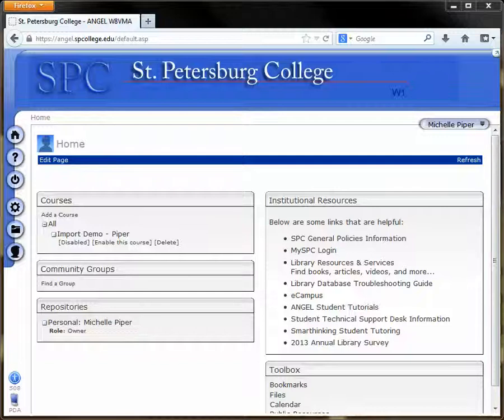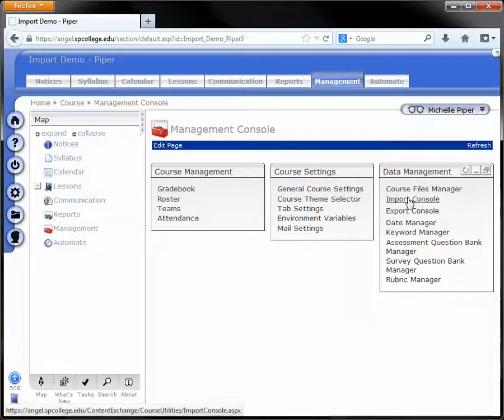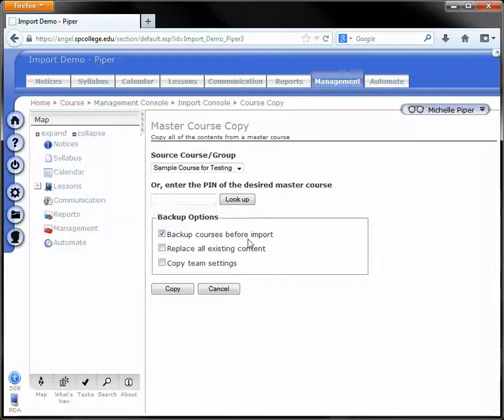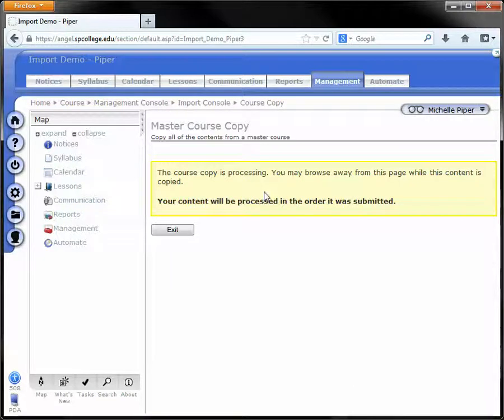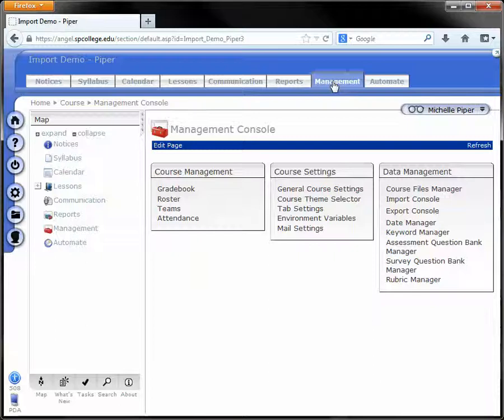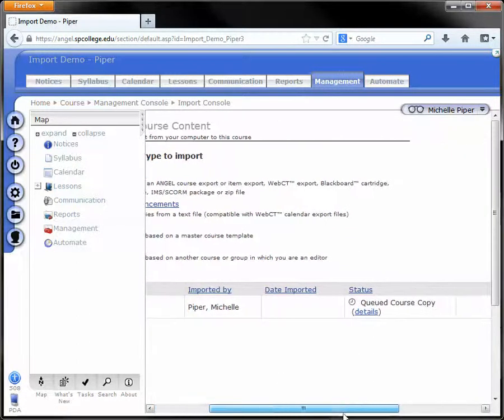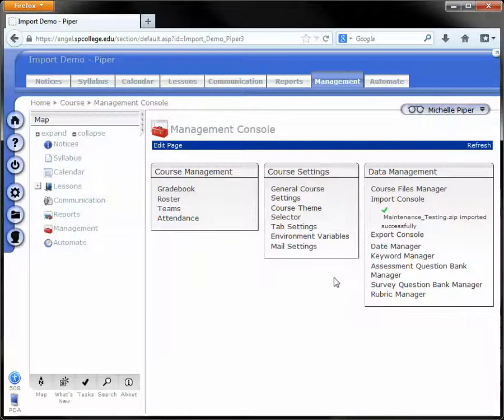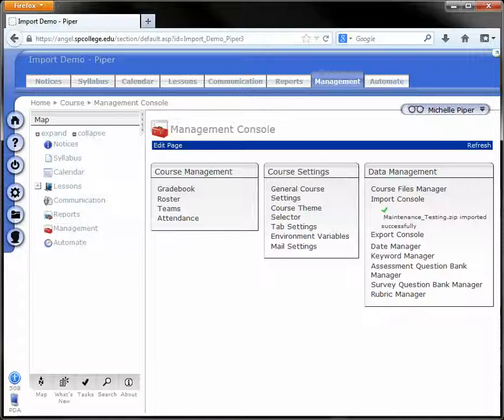Importing a Master Course